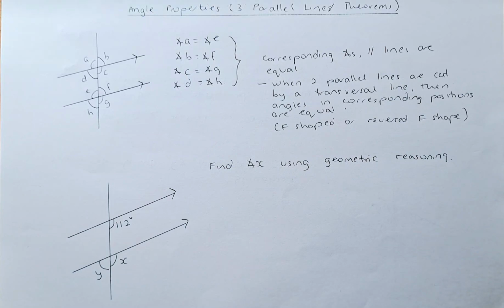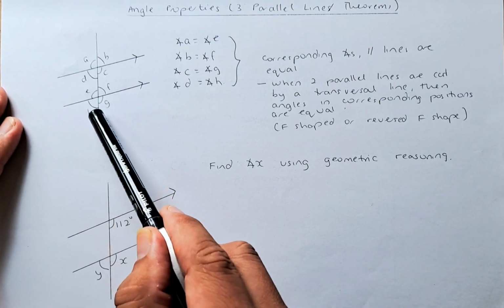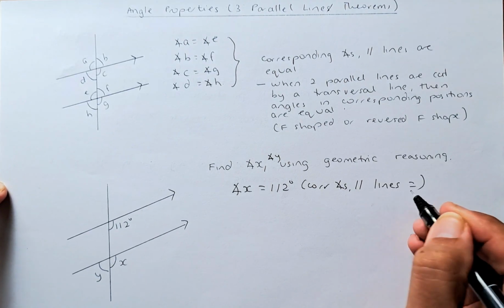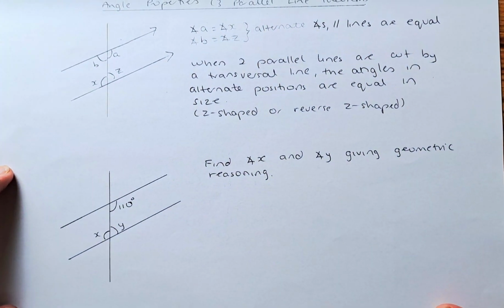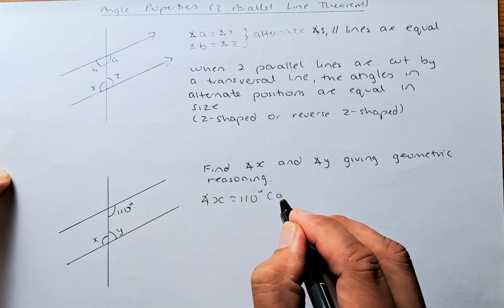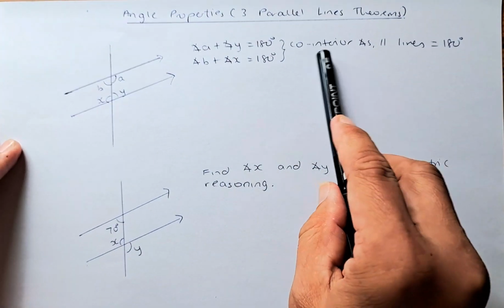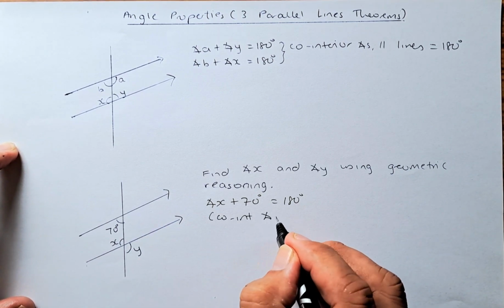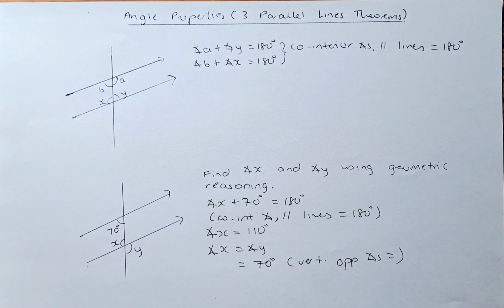Angle Properties - 3 Parallel Line Theorems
In this video, we are going to introduce the next 3 theorems in the study of geometric reasoning of angle properties.There are several theorems related to parallel lines, including:

If two lines are parallel, then corresponding angles are congruent (of equal measure).

If two lines are parallel, then alternate interior angles are congruent (of equal measure).

If two lines are parallel and a transversal intersects them, then the pair of consecutive interior angles, on the same side of the transversal, are supplementary (add up to 180 degrees).

 Have a go at some of the examples and see how we write out the working, theorems, and answers to get full marks in the examination.